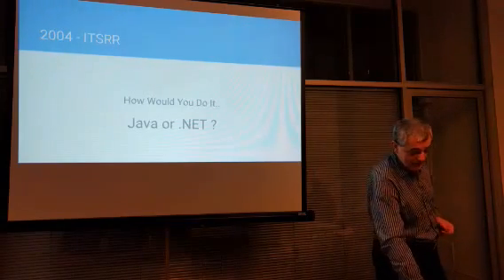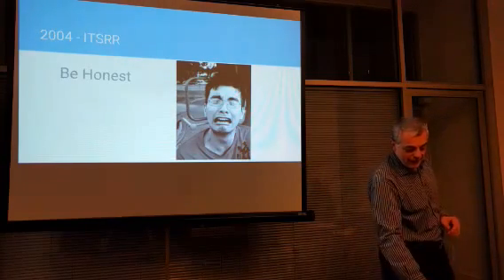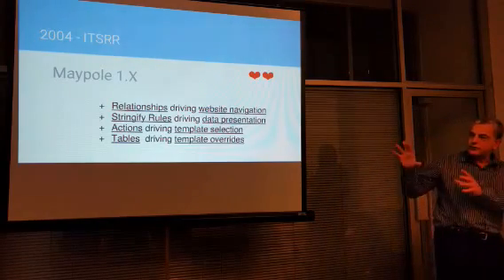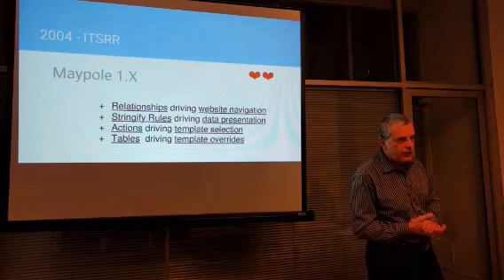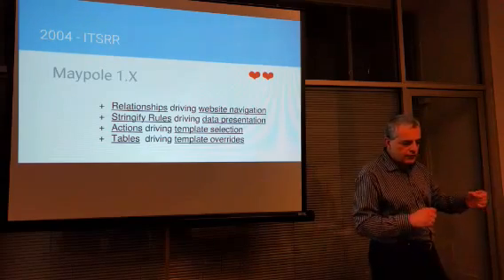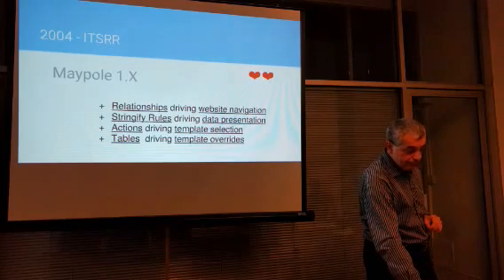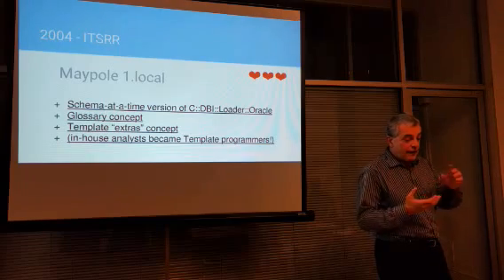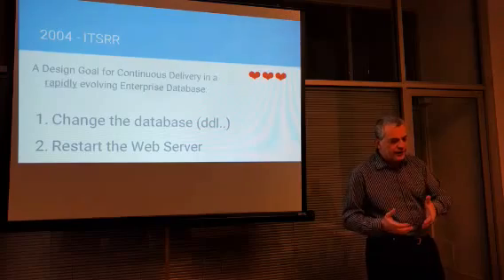The "Tables" Framework - Frank Carnovale